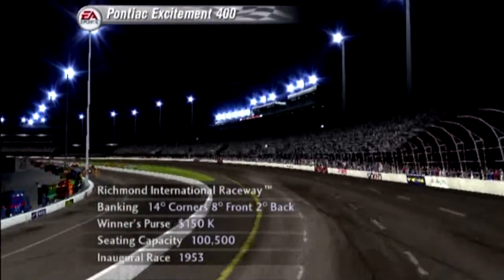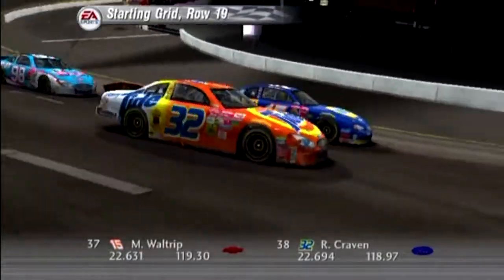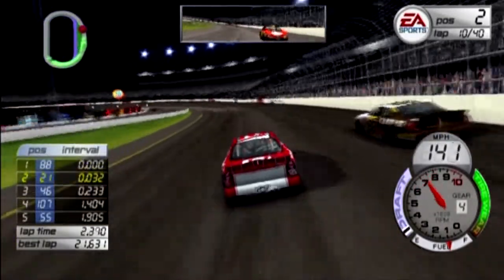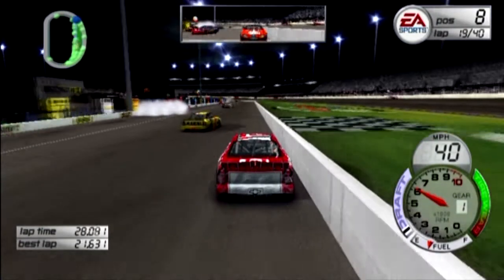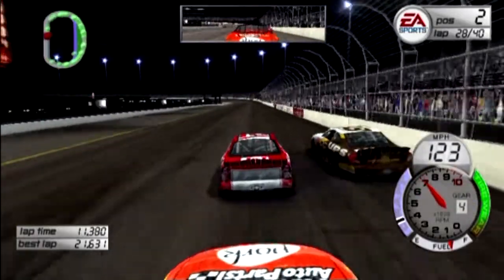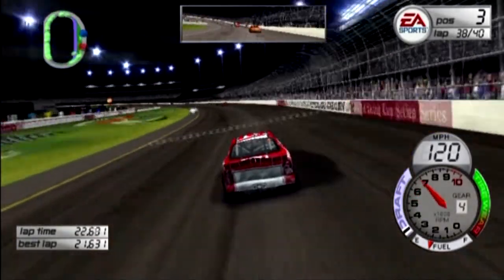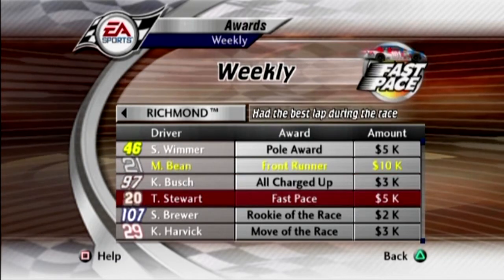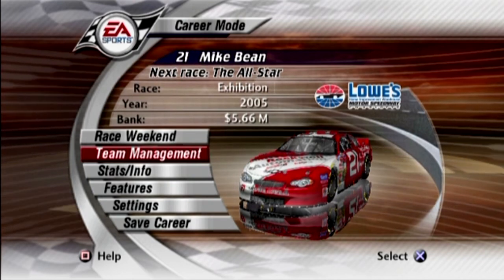2005 Pontiac Excitement 400 | NASCAR Thunder 2003 (PS2) Career Mode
Welcome back the the NASCAR Thunder 2003 PS2 Career Mode! Today, it's the running of the 2005 Pontiac Excitement 400 at Richmond Raceway.

Equipment:
Wheel and Pedal